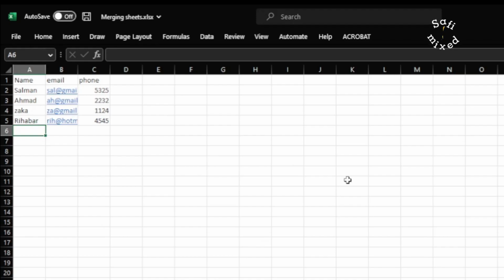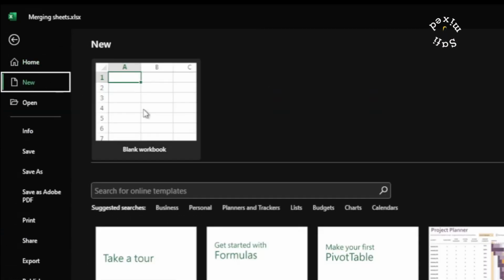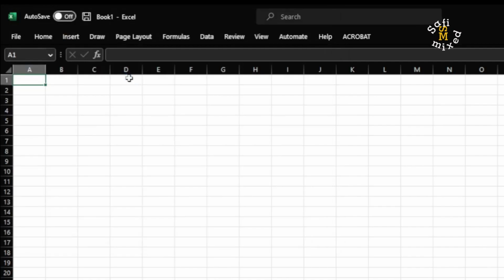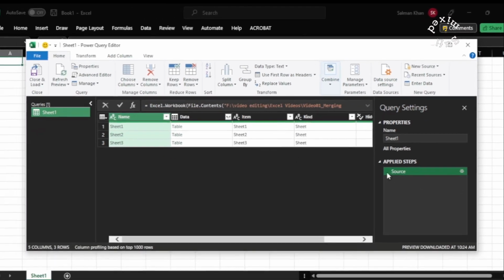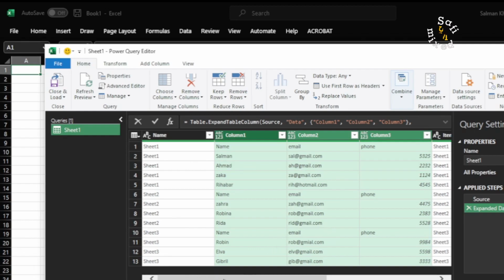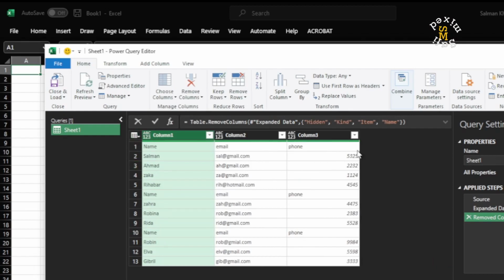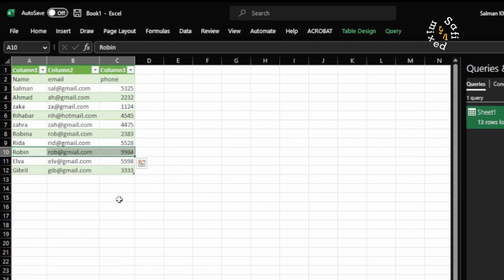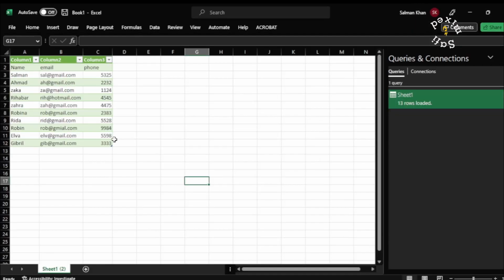Merging sheets from different files in Excel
How to merge multiple sheets in Excel. How to combing multiple sheets to one in Excel. Combining multiple sheets in Excel.